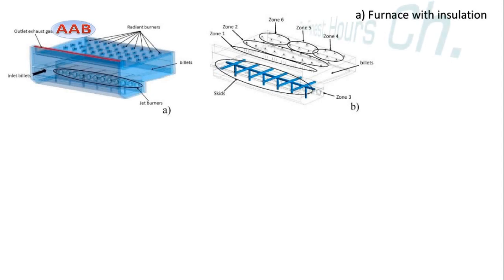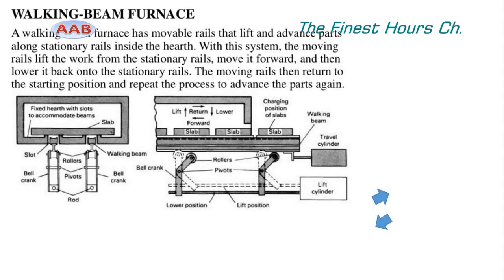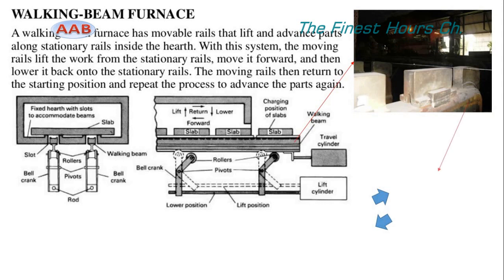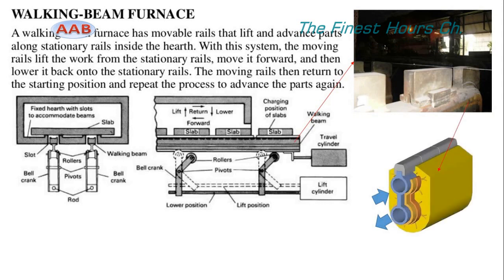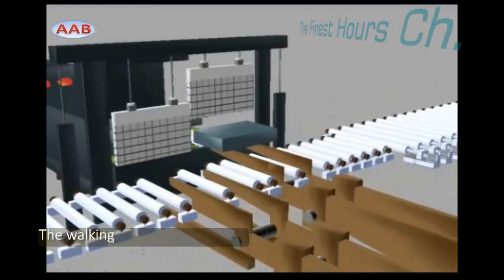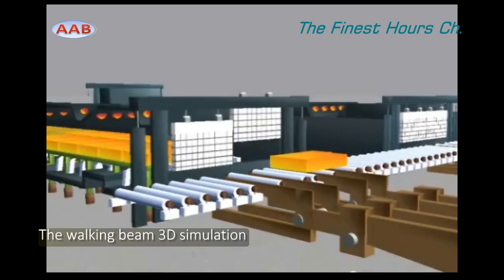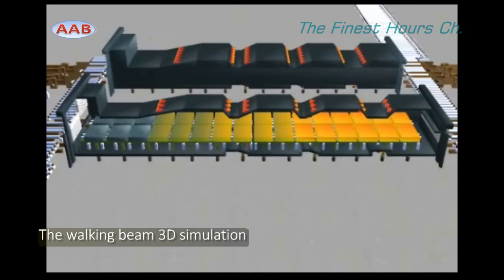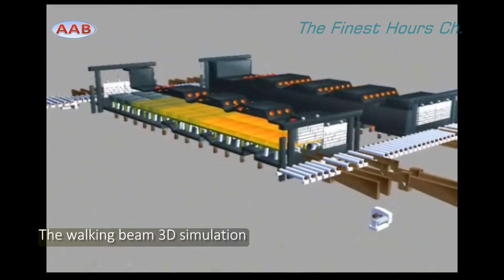Reheating Furnaces in Hot Rolling Mills (HSM)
In steel plants reheating furnaces are used in hot rolling mills to heat the steel stock (Billets, blooms or slabs) to temperatures of around 1200 deg C which is suitable for plastic deformation of steel and hence for rolling in the mill. The heating process in a reheating furnace is a continuous process where the steel stock is charged at the furnace entrance, heated in the furnace and discharge at the furnace exit. Heat is transferred to the steel stock during its traverse through the furnace mainly by means of convection and radiation from the burner gases and the furnace walls.

The Video content has been made available for informational & educational purposes only

The Finest Hours Ch.